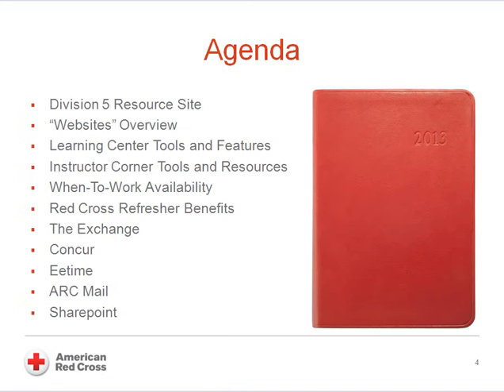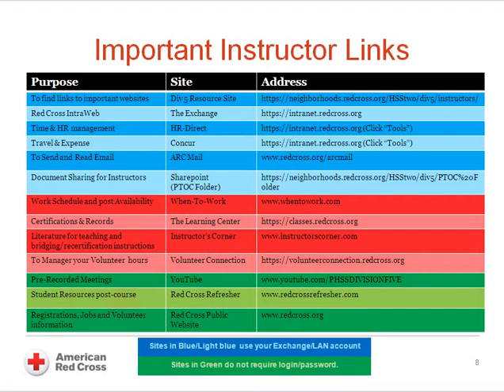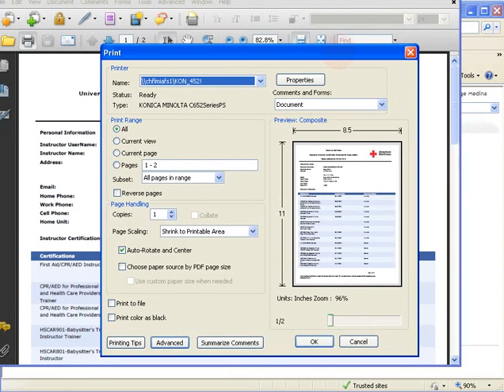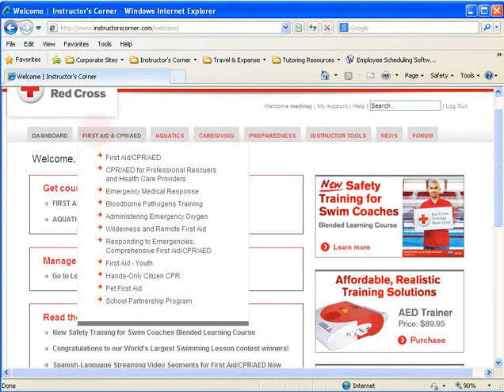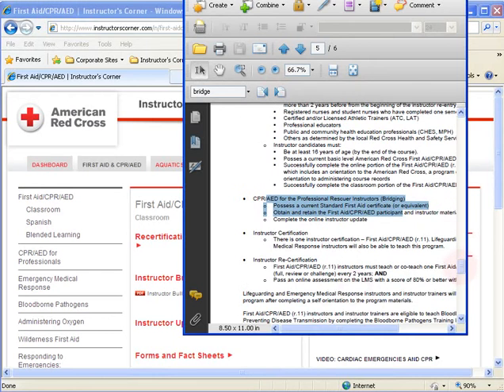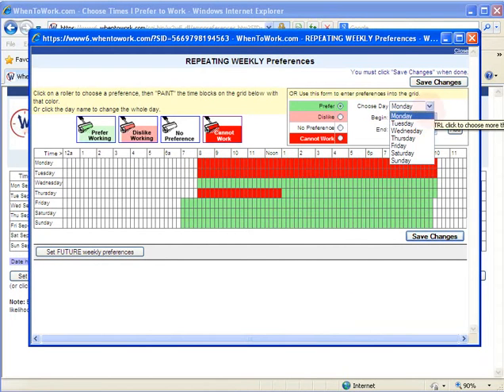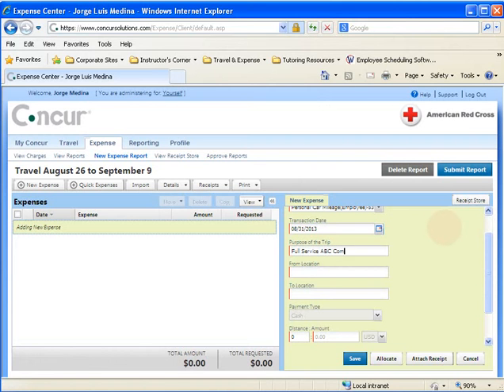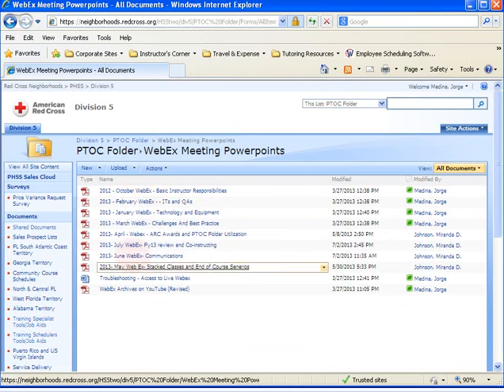Red Cross Referesher